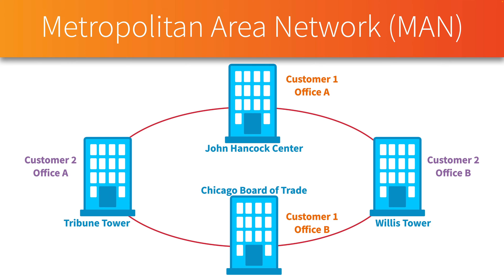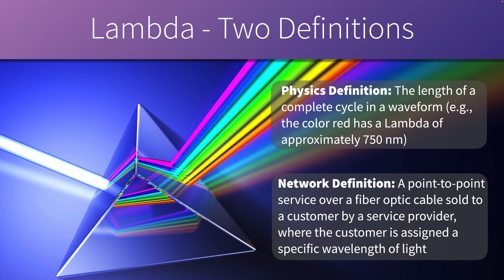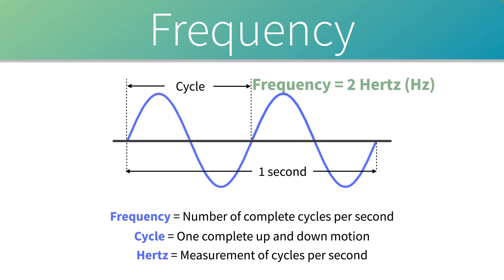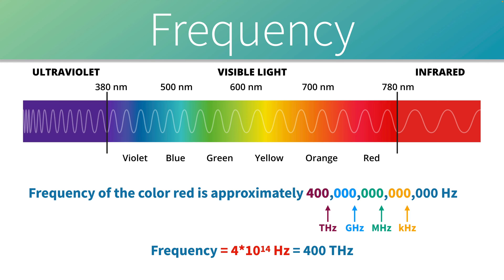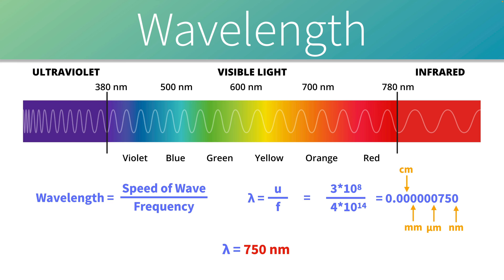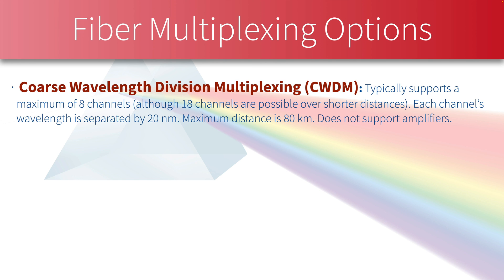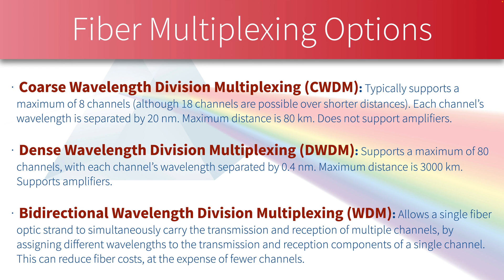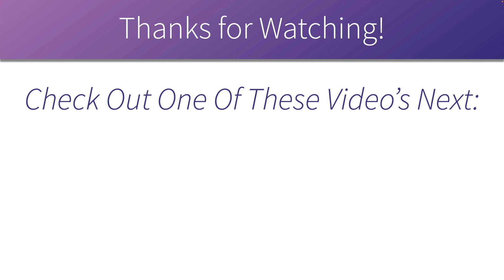Network Buzzword - Lambda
Checkout our New FREE Guide
"4 Ways to Get Hands-On Practice for Your Cisco Exam"

The networking industry is full of buzzwords. So, to help IT professionals make sense of all the jargon out there, this video is one in a series of videos that unpacks a single term.

In this week's video, you'll learn to explain the term "Lambda."

** CHAPTERS **

00:00:05 - What You'll Learn
00:01:26 - Get Your Free Book
00:01:59 - Networking Technologies Using Lambdas
00:04:14 - Two Definitions of Lambda
00:05:33 - Frequency
00:08:53 - Speed
00:09:30 - Wavelength
00:12:05 - Fiber Multiplexing Options